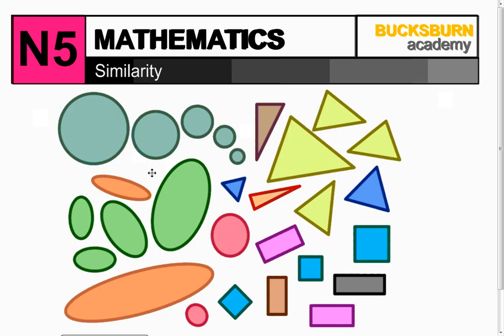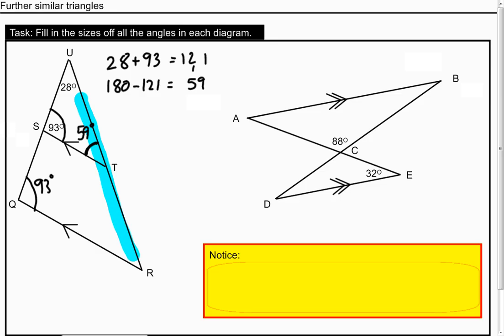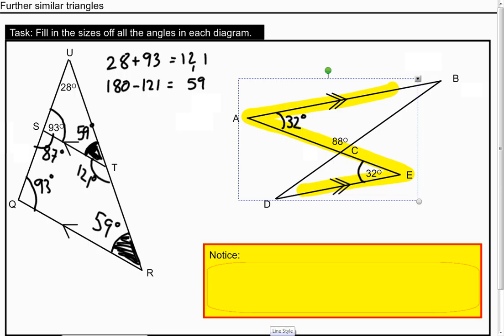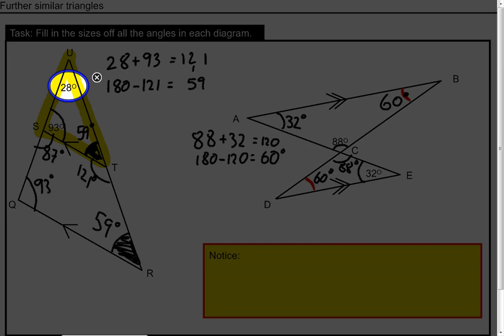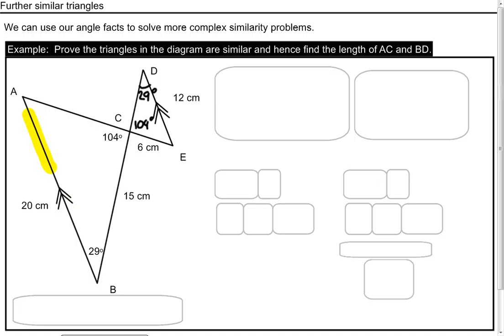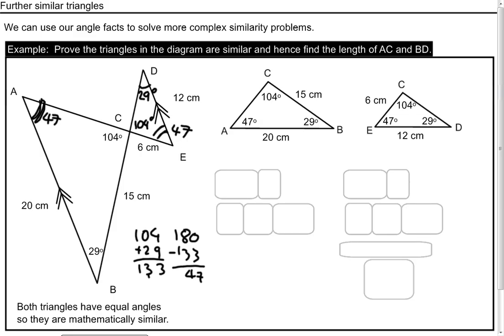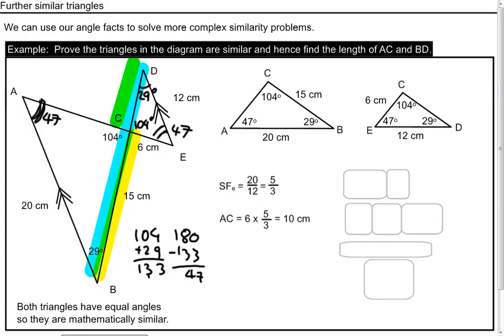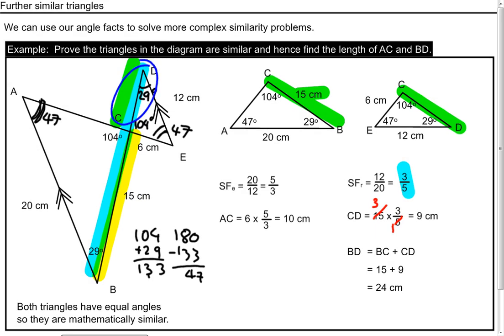N5 Similarity 4